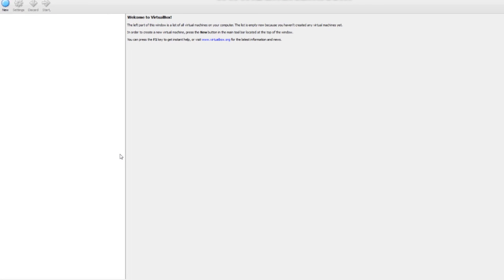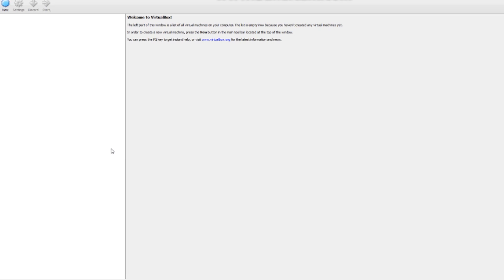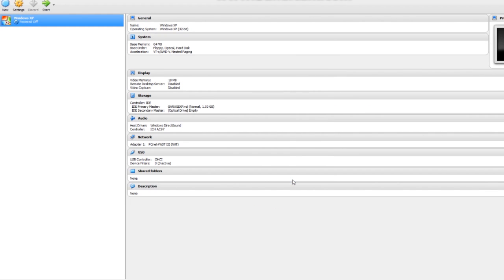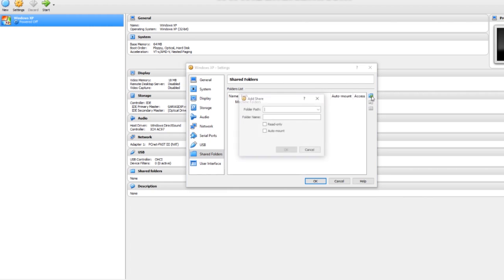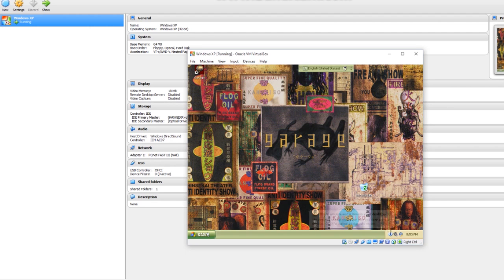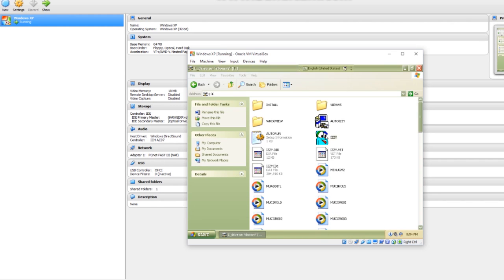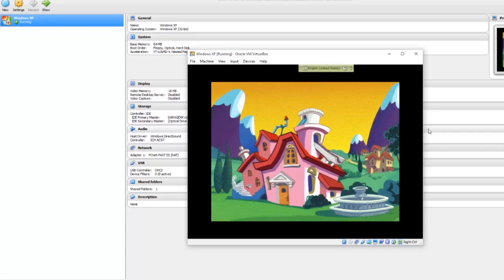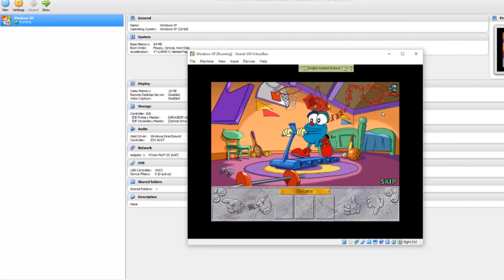Izzy's Adventure VirtualBox tutorial